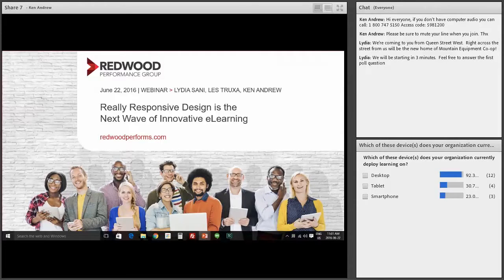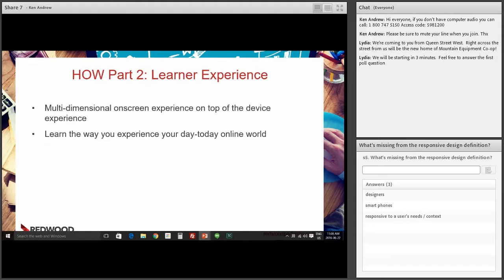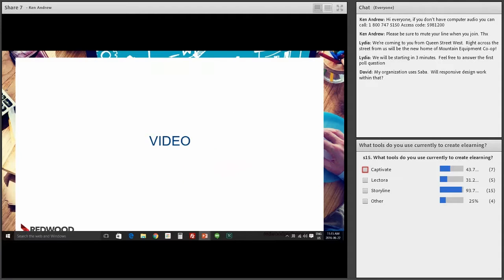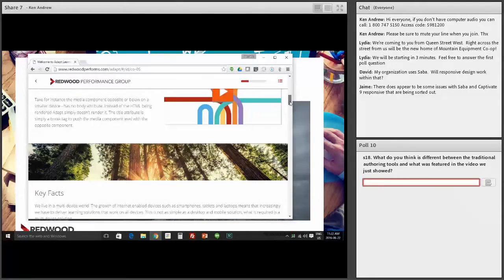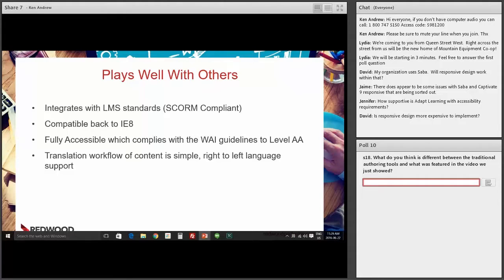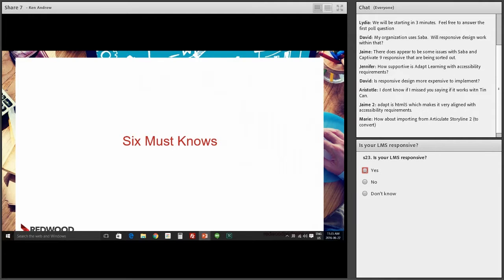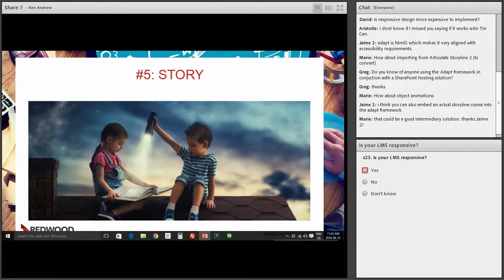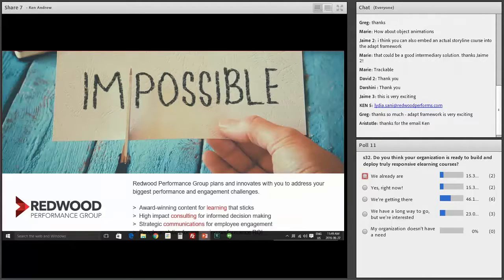Responsive Design is the Next Wave of Innovative eLearning